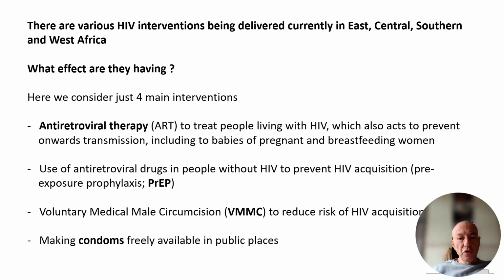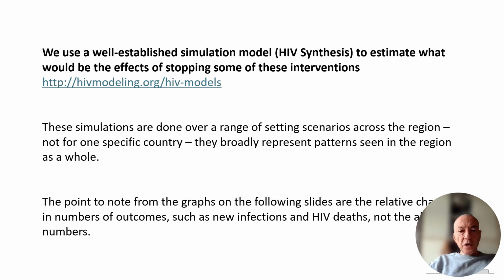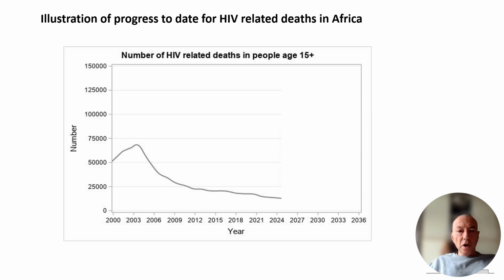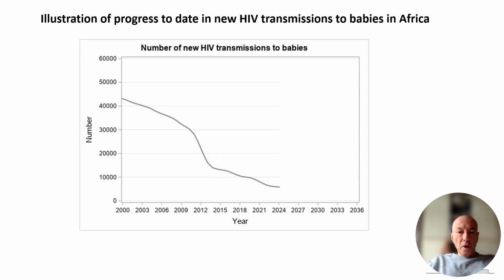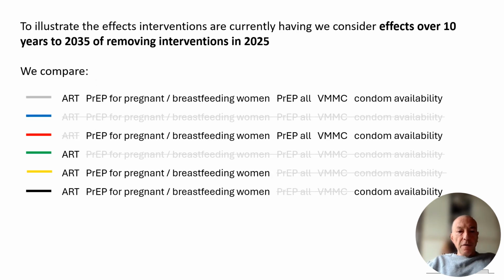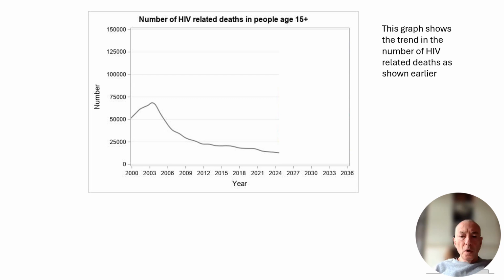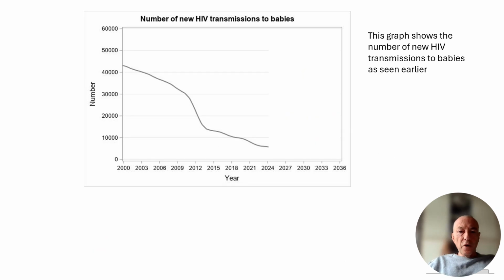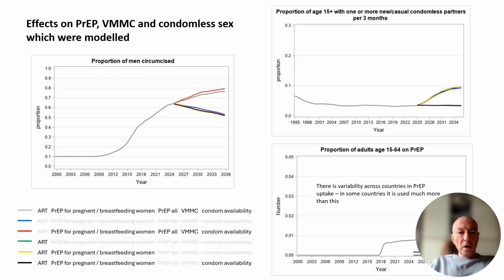Quick guide to effects HIV interventions have been having in Africa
This is a quick guide to what effects HIV interventions have been having in Africa, aimed at people not familiar with the HIV field.